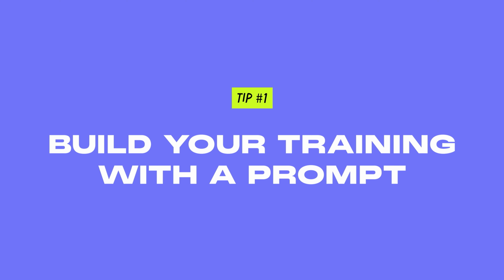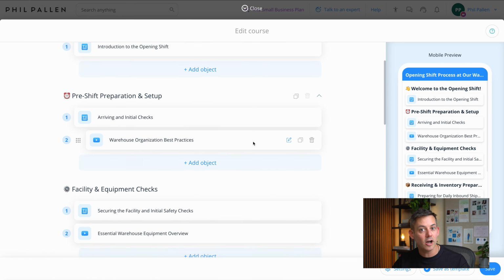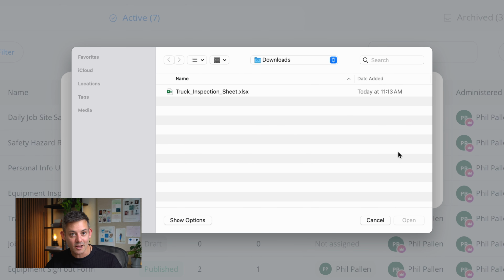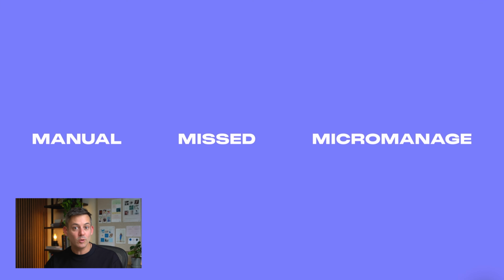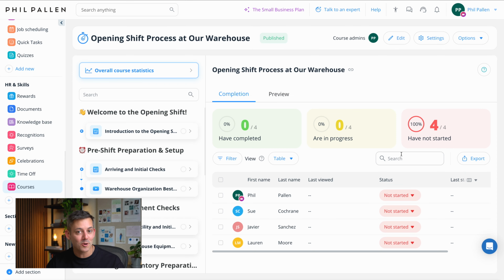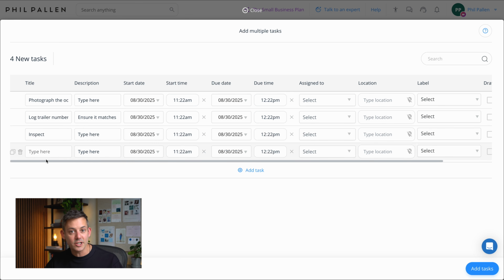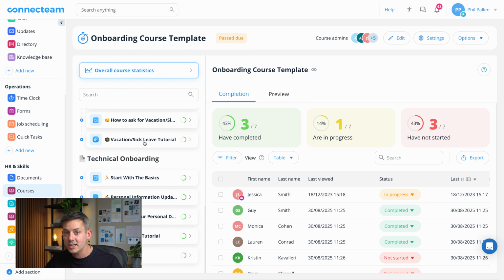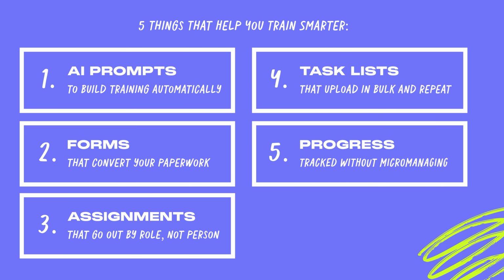How Smart Managers Save Hours on Training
Includes a 14-day trial for larger teams!

Most managers waste hours repeating the same training every week. In this video, I’ll show you how to turn repeat tasks into repeatable systems using Connecteam’s mobile-friendly tools. Whether you manage a team in retail, logistics, hospitality, or construction—this will save you time, reduce errors, and improve consistency.

What you’ll learn in this video:

• How to use an AI prompt to build training courses
• How to convert paperwork (PDF or Excel) into mobile forms
• How to assign training and forms by role or location
• How to upload multiple tasks at once using external tools like ChatGPT
• How to track course completions and update engagement in real time

If you’re ready to stop repeating yourself and start building a system that runs on its own—Connecteam makes it easy.